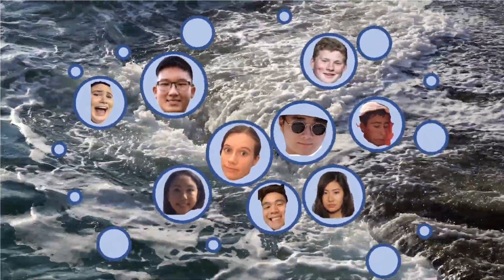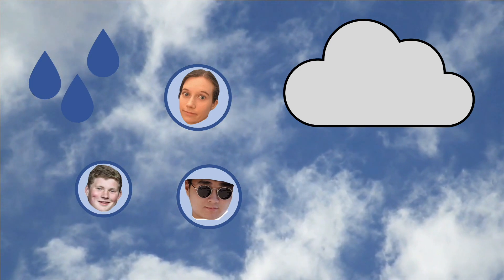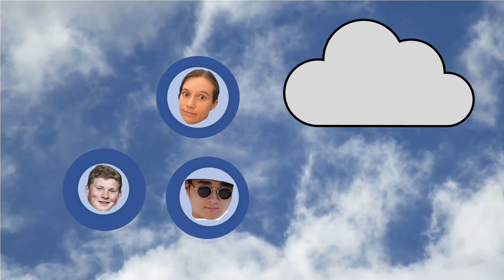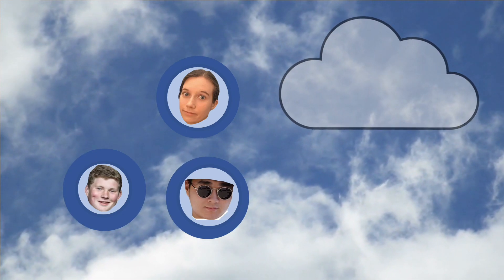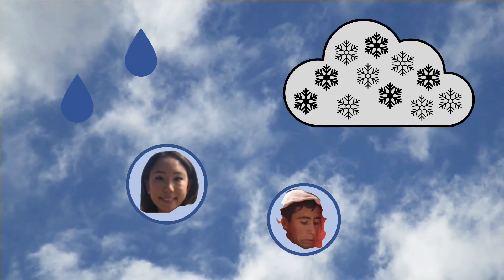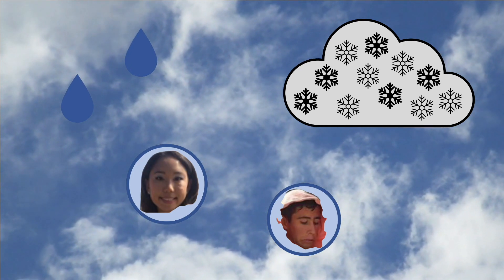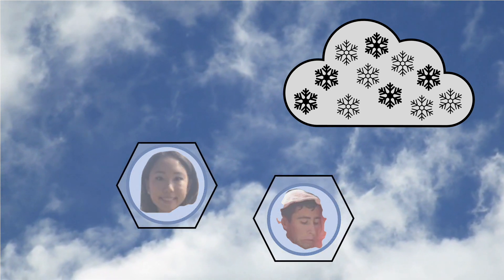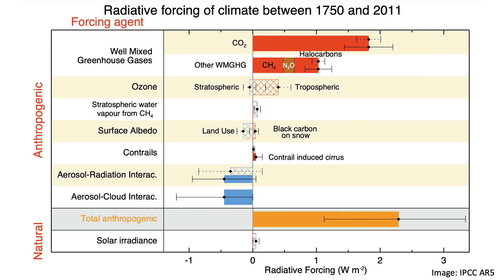sea spray aerosols drop acid for the mcat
vote for us to win :)